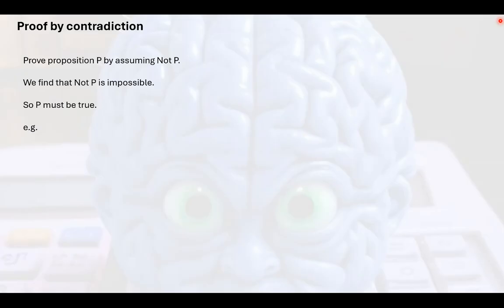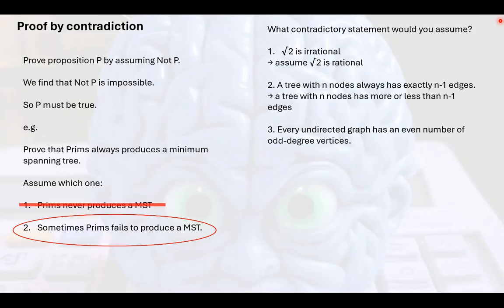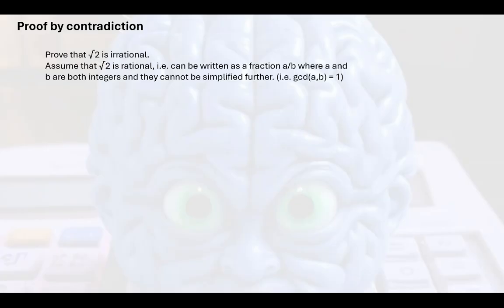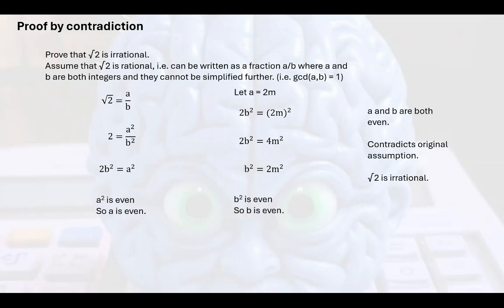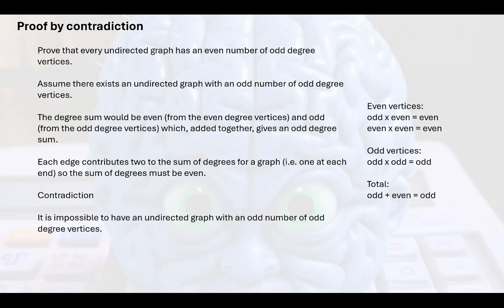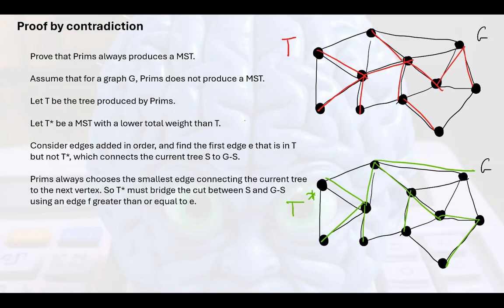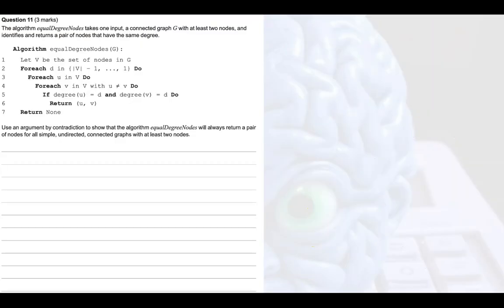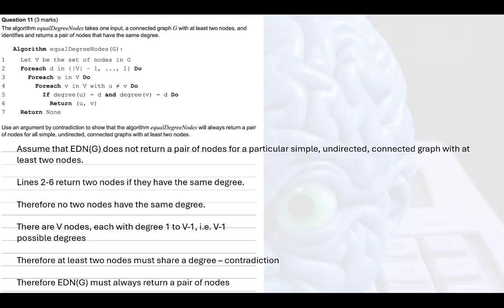Proof by Contradiction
I describe the idea behind proof by contradiction, giving some examples of the contradictory hypothesis, then a range of different examples including an exam question.